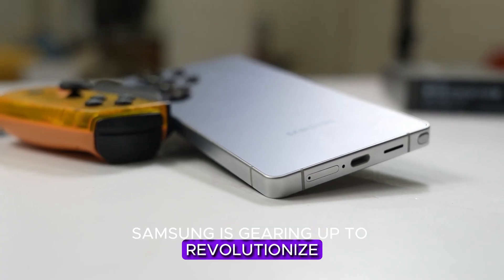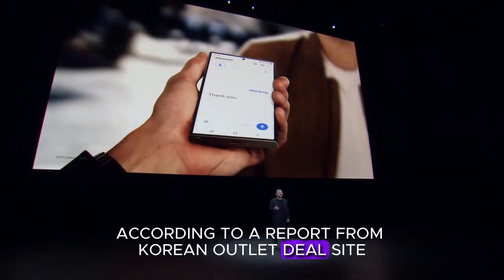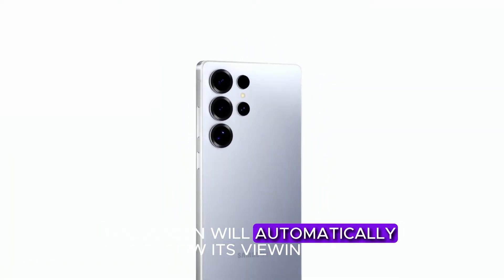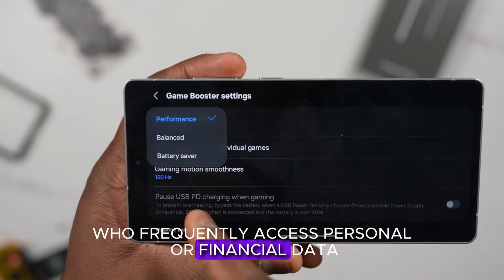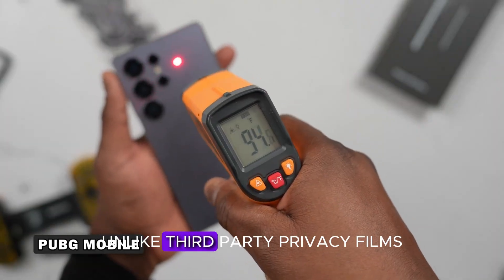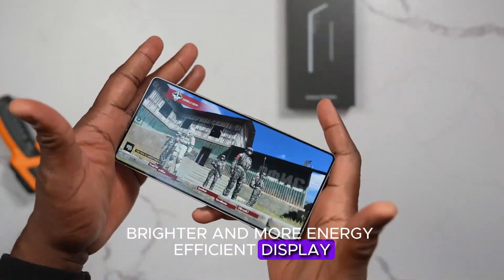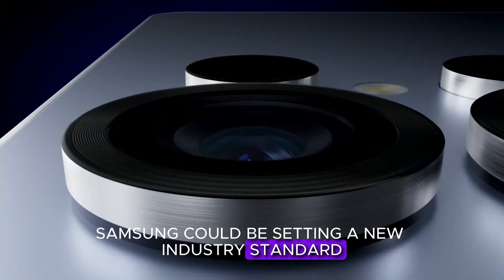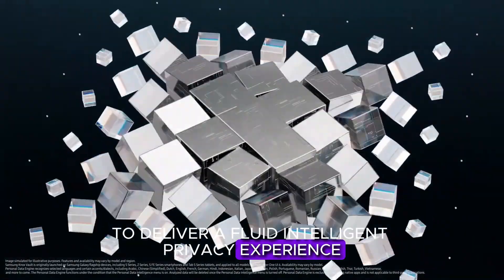Samsung Galaxy S26 Ultra’s Flex Magic Pixel - The Future of Smartphone Privacy Is Here!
Samsung has done it again! The Galaxy S26 Ultra introduces Flex Magic Pixel—a revolutionary AI-powered display technology designed to protect your privacy like never before. Whether you're texting in public or browsing sensitive content, this smart screen adapts in real-time to block prying eyes using advanced AI algorithms and Color on Encapsulation (CoE) tech.

In this video, we break down:

What is Flex Magic Pixel?

How it works with AI to enhance privacy

The role of CoE in display innovation

Real-world use cases and benefits

Why this could be a game-changer for smartphone users

If you're excited about the future of mobile privacy and cutting-edge display tech, this is a must-watch!